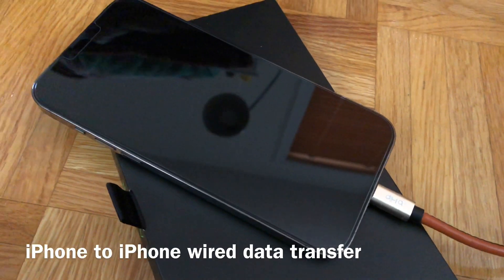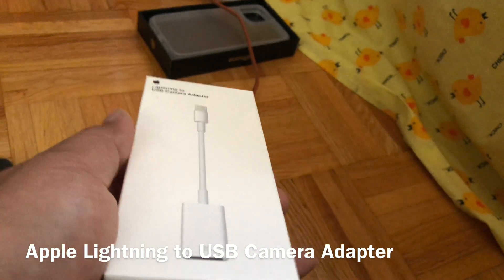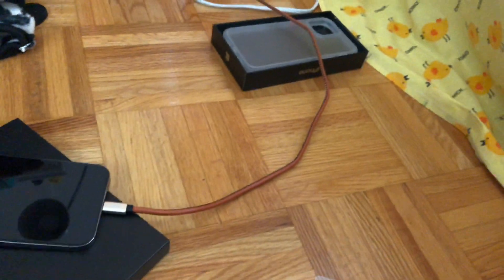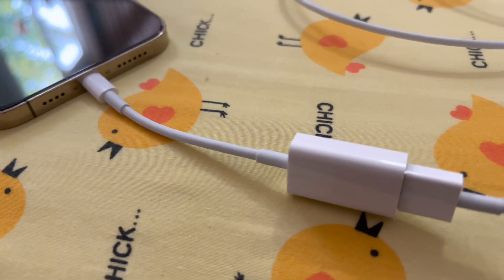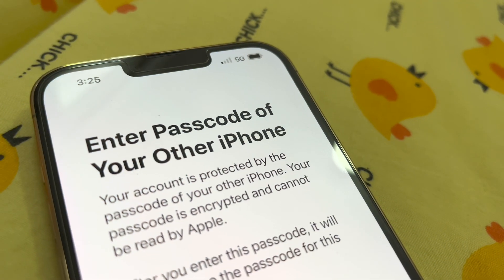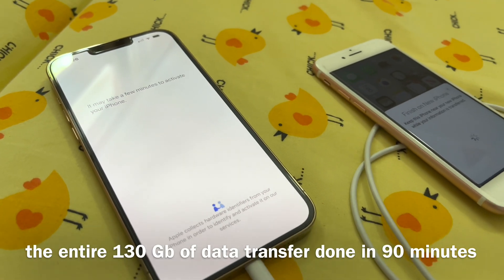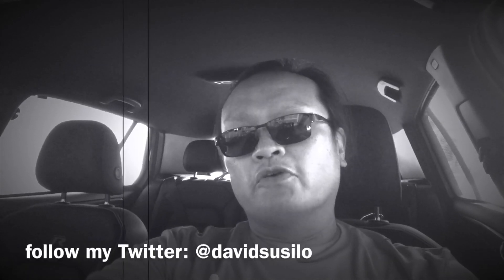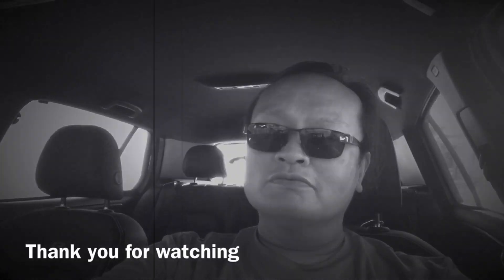Step by Step how to transfer everything from any iPhone to iPhone 14 using direct wired connection.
Step by Step, how to tutorial: transfer iPhone to iPhone using direct wired connection. This will work with most iPhones with Lightning connector.

You need Apple Lightning to USB camera adapter

and a regular Apple Lightning to USB connector (included with any Apple iPhone from iPhone 12 or older)